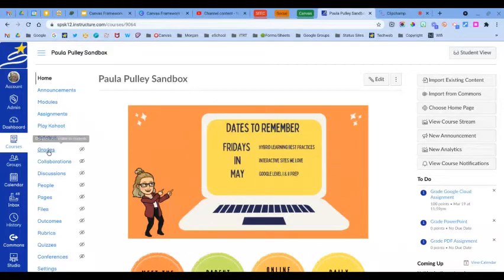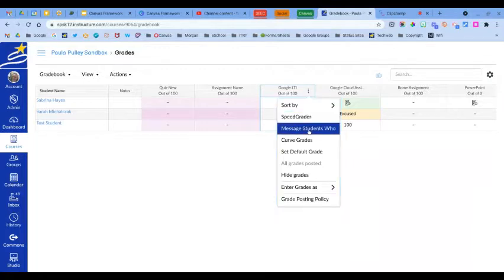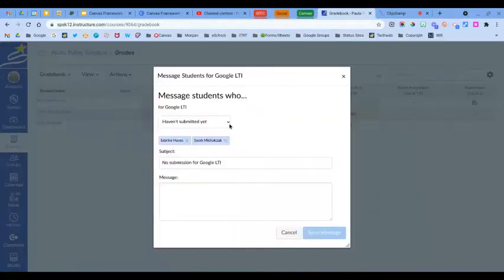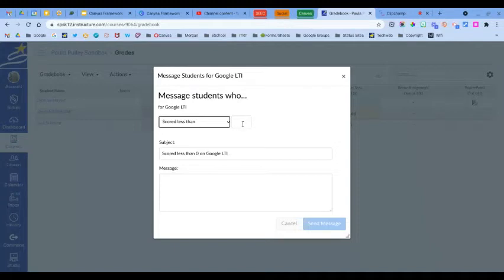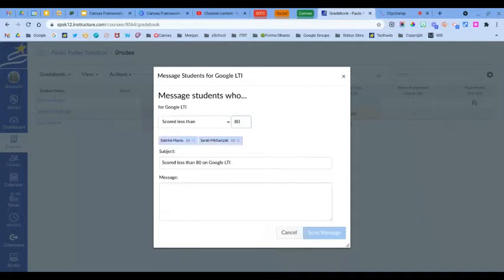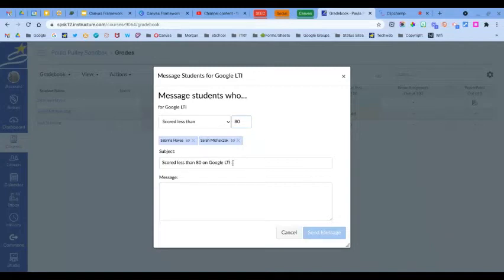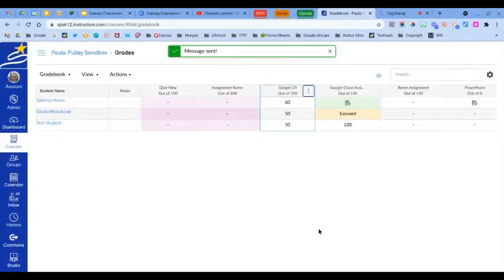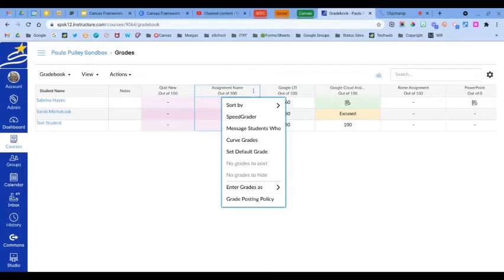Canvas Framework: Using the Message Students Who Feature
This video will demonstrate how to use the Message Students Who feature  in Canvas. Video made with Clipchamp.